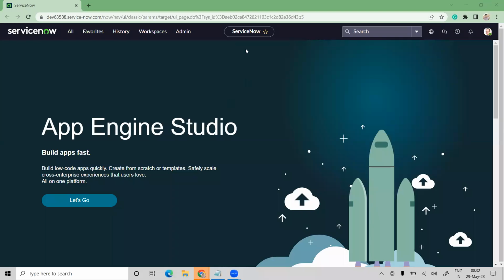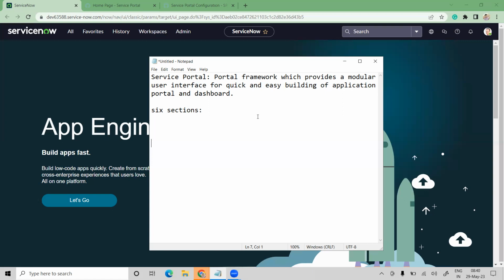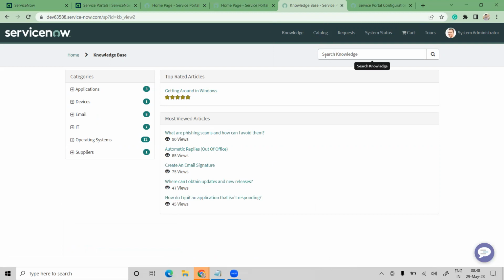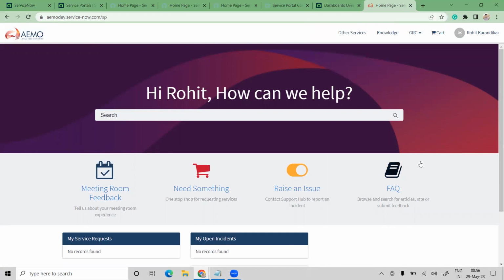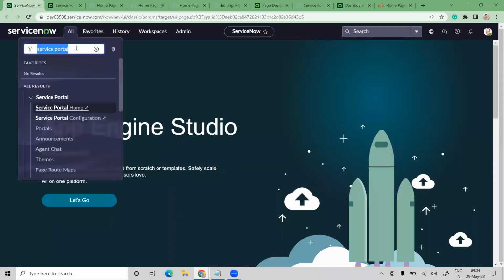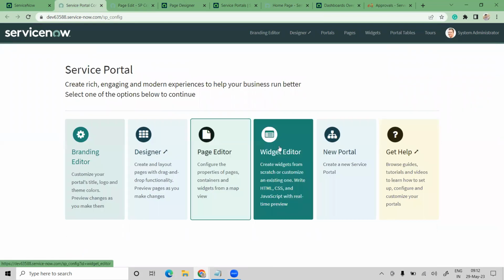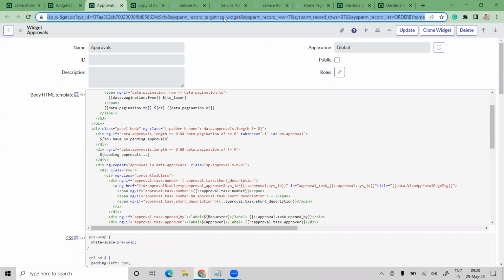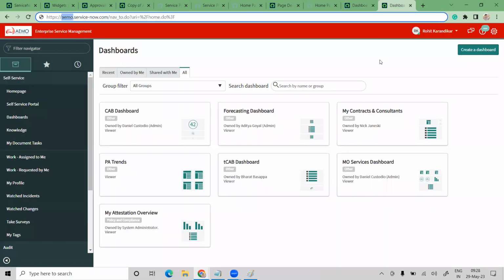Snow 21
Service Portal B13